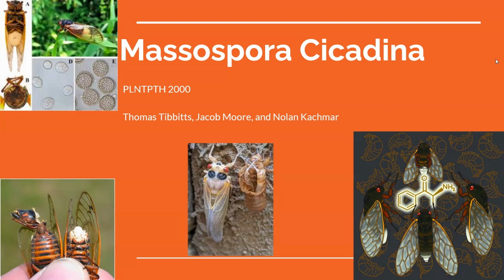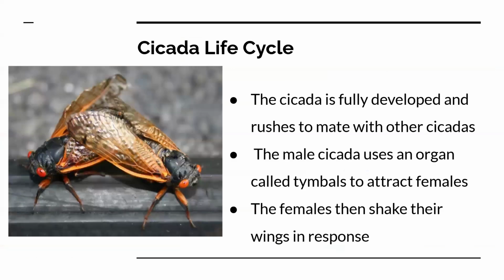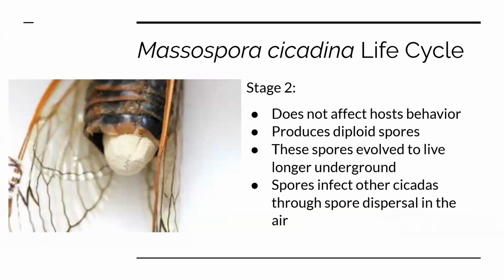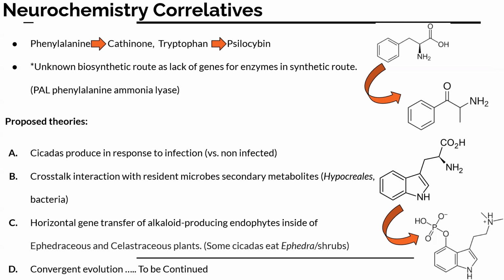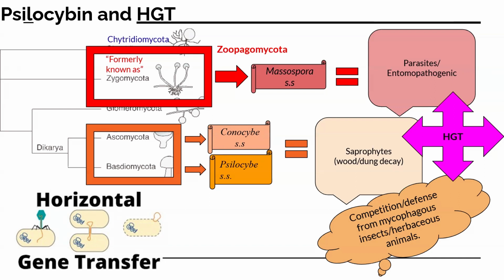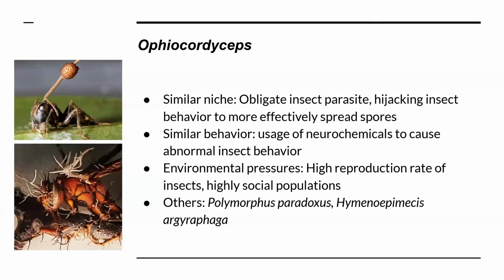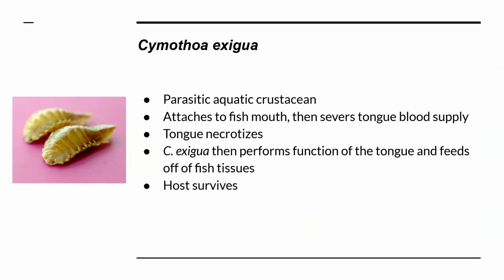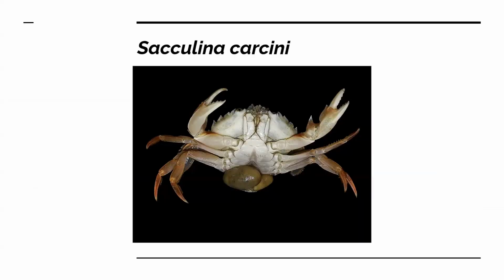Evolution of Massospora Cicadina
An overview of M. cicadina's niche, and how it got there